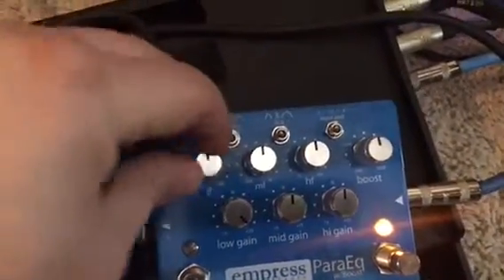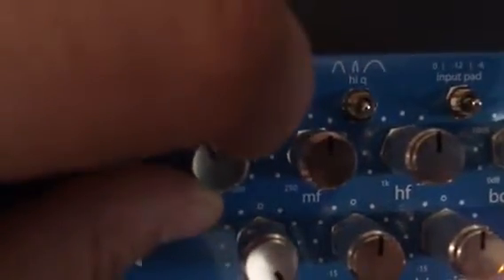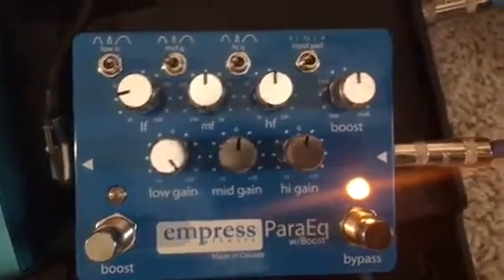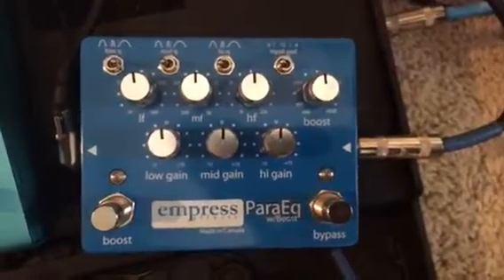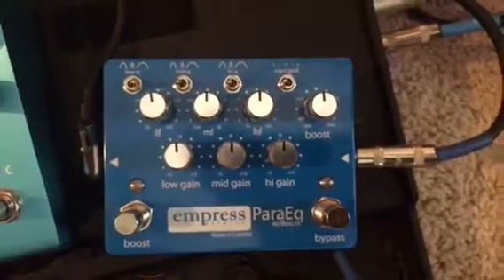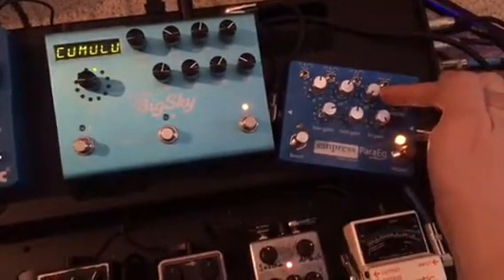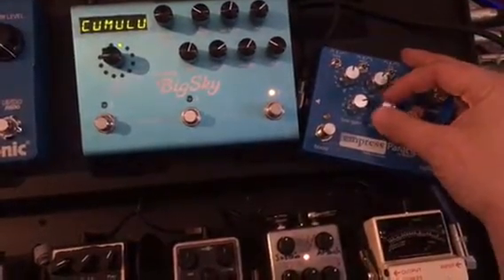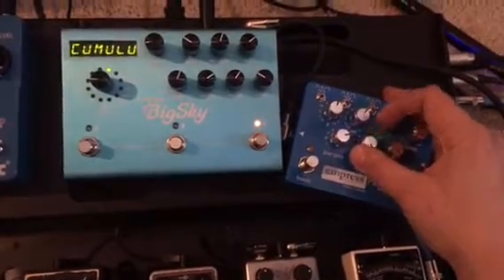Empress Effects ParaEQ Demo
A quick demo for the brilliant ParaEQ pedal from our neighbors in the north at Empress Effectively